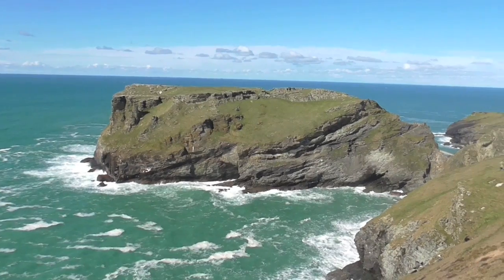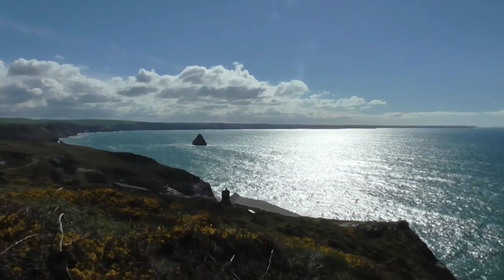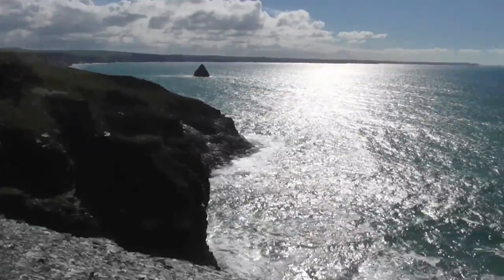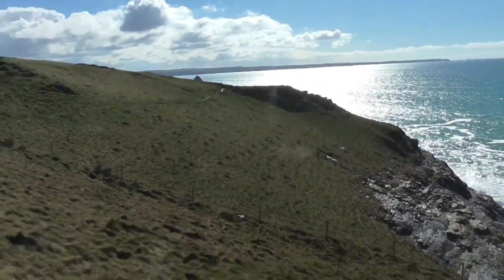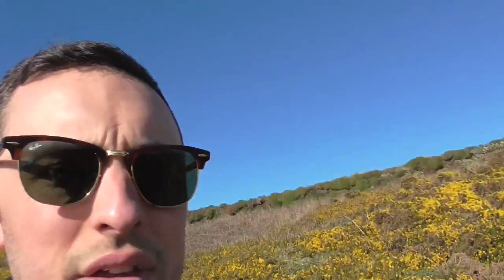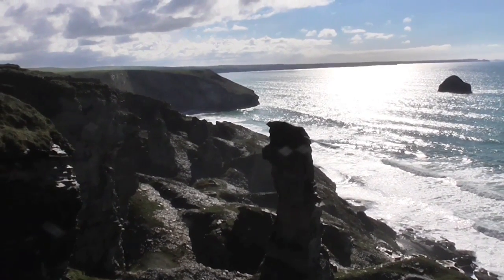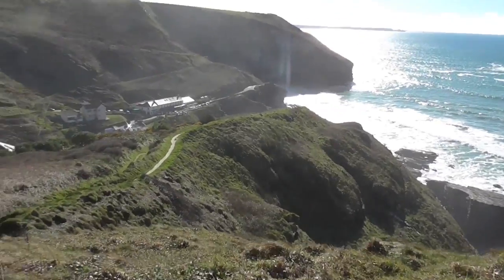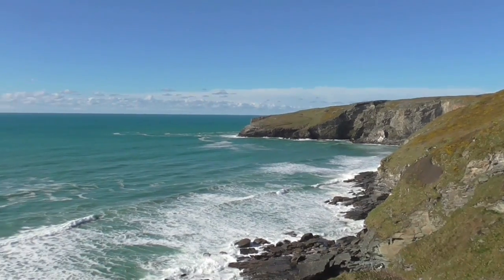NORTH CORNWALL- SW COAST PATH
A walk along the South West coast path North Cornwall coast. A place that is special to me from many childhood holidays and has great memories. This section is from Tintagel to Trebarwith and takes in some of the highest sea cliff views and awesome rock formations in North Cornwall. Well worth exploring!